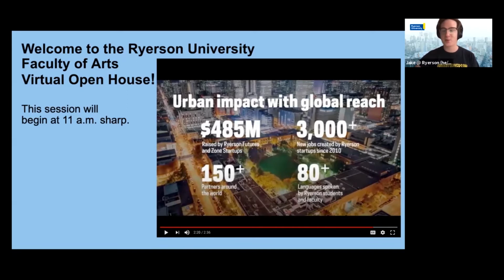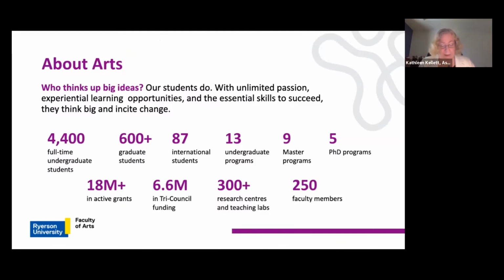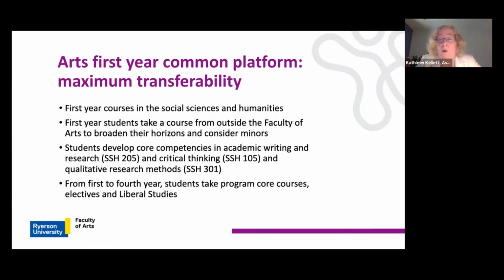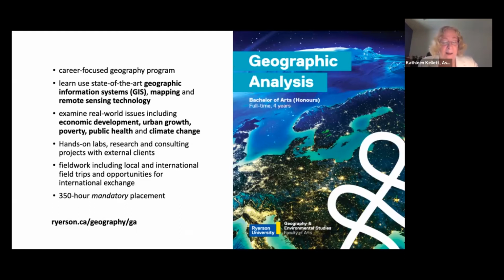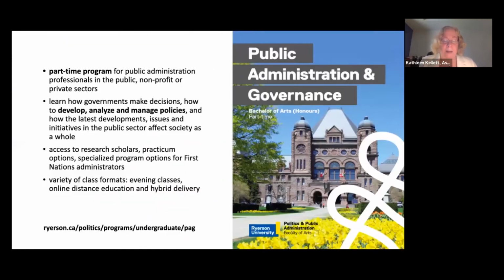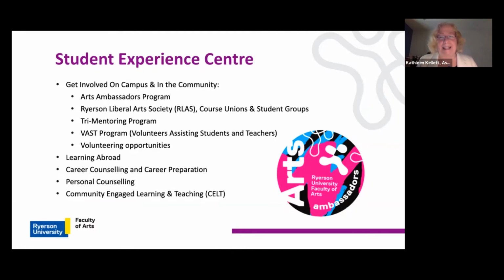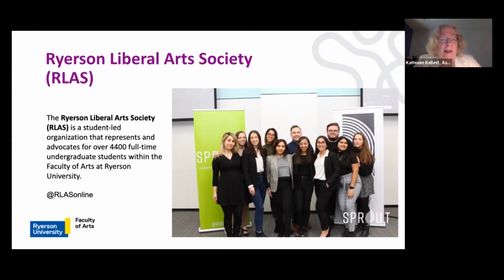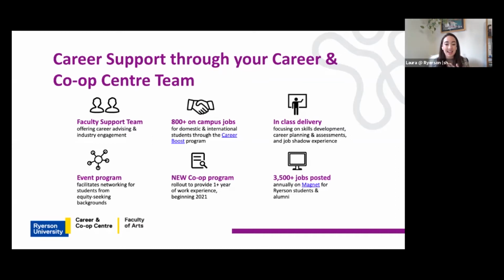Arts (Virtual Open House)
The Faculty of Arts panel discussion will showcase what our programs have to offer as well as the support services available for your personal and academic success. The panel discussion will help you learn about the student experience and the many exciting opportunities available in the Faculty of Arts.